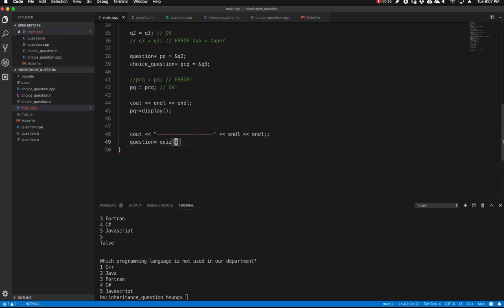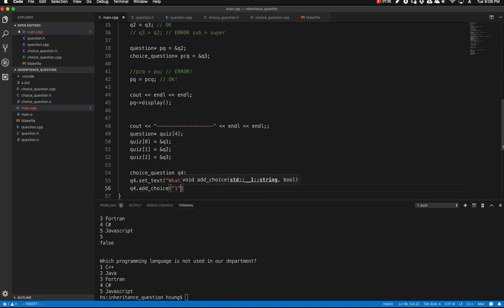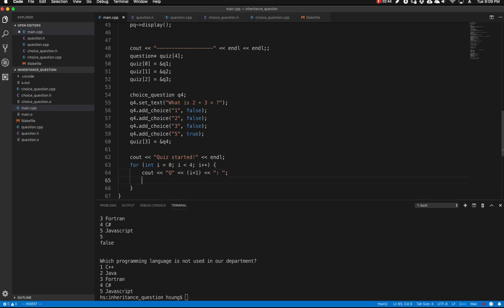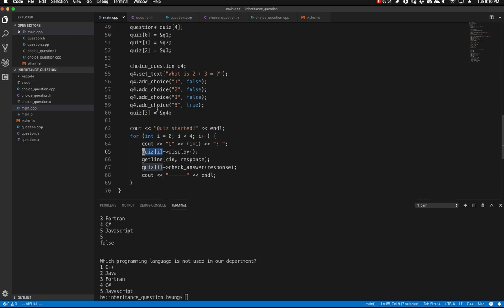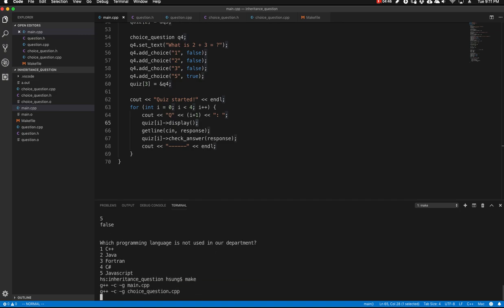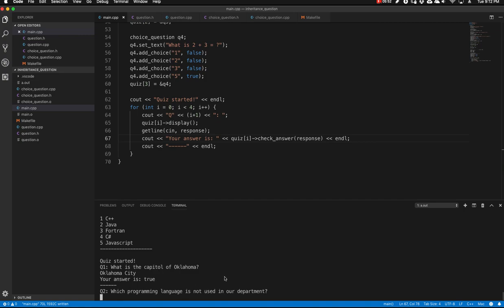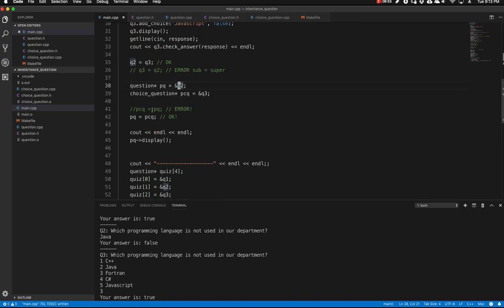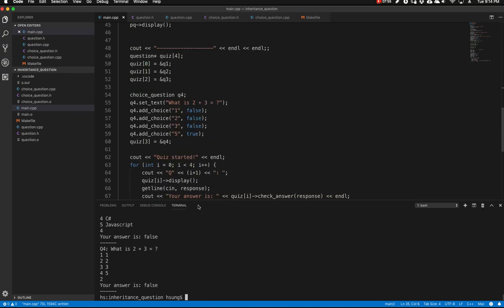P2 inherit question 10 demo of polymorphism